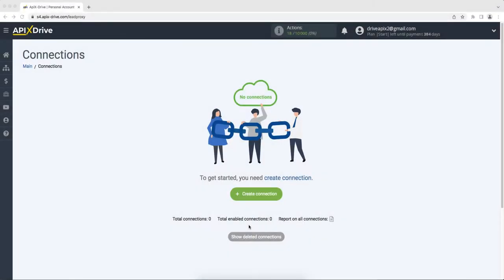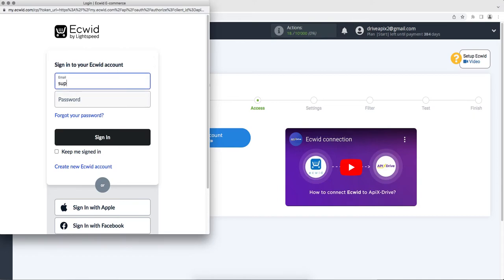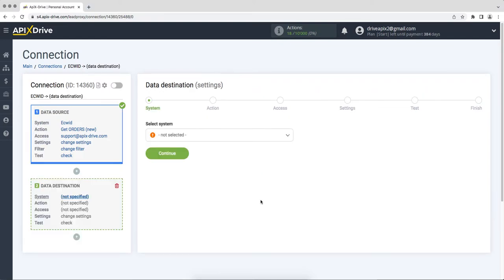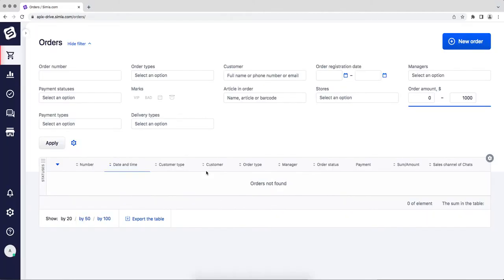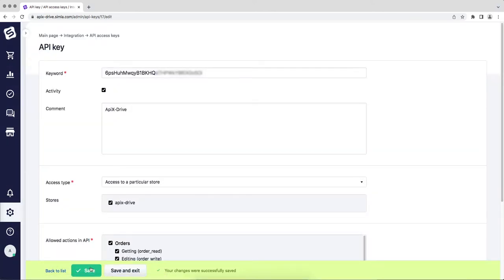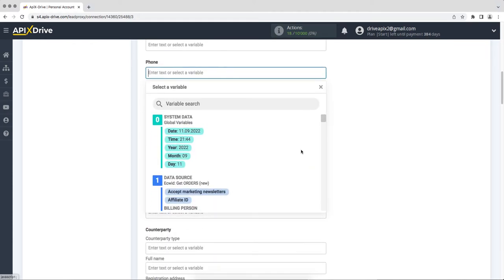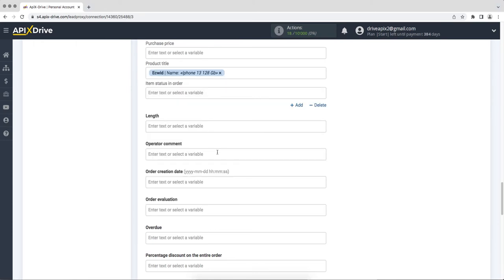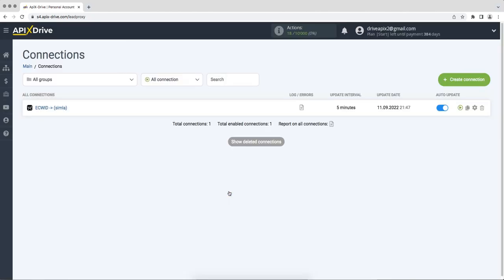Ecwid and Simla Integration | How to Get Orders from Ecwid to Simla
How to Get Orders from Ecwid to Simla? Integrate Ecwid and Simla whith ApiX-Drive

In this video tutorial, we will learn:
✓ How to connect Ecwid and Simla
✓ How to Create Order from Ecwid to Simla

【Video Navigation】
0:00 - Introduction
0:32 - Setting up Ecwid as a Data Source
1:45 - Setting up Simla as a Data Receiver
6:02 - Setting up auto-update

➤  Steps to connect Ecwid and Simla
1. Link your Ecwid and Simla account with ApiX-Drive
2. Select Ecwid as your data source App and 'Get Orders' as your action
3. Select Simla as your data receiver App and 'Create Order' as your action
4. Map Ecwid fields to relevant fields in Simla
5. Turn your integration on auto update.